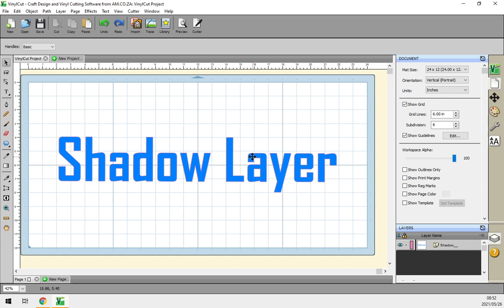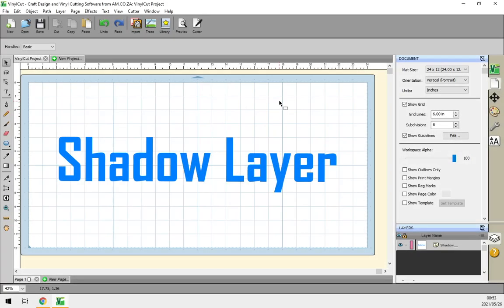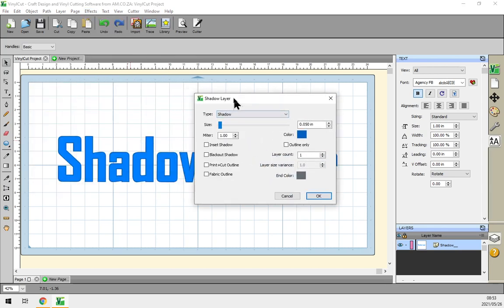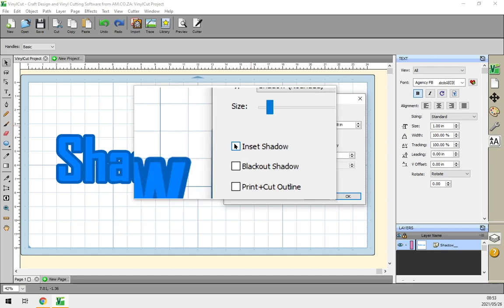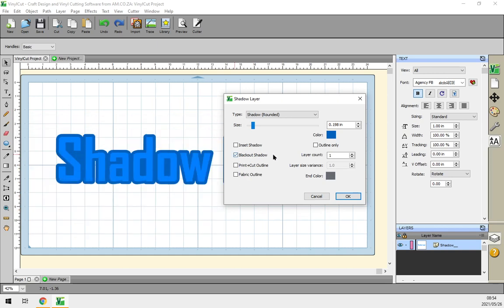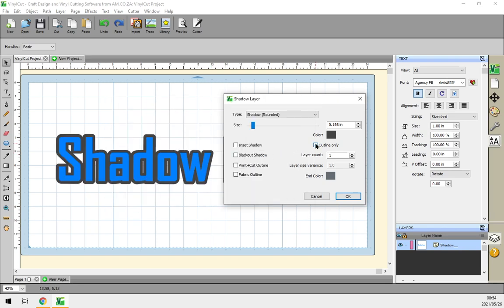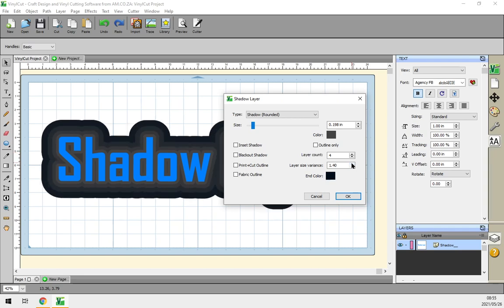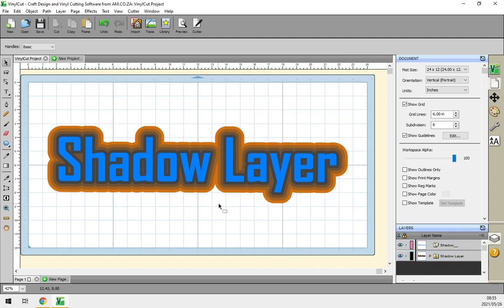VinylCut 5 Software How You Can Add a Shadow Layer or Contour Cut, Step by Step Video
The Shadow Layer and Contour Cut Effect is a great way to add a nice border or border effect to ones designs.

From rounded corners to sharp ones and also choosing the amount of borders to their sizes (Not to mention the other options), will give you such great control over the borders.